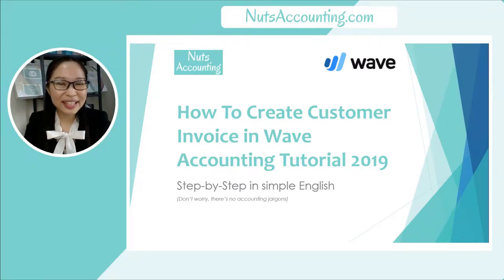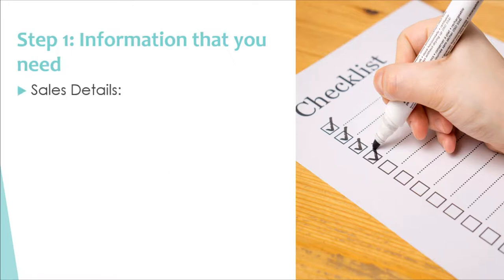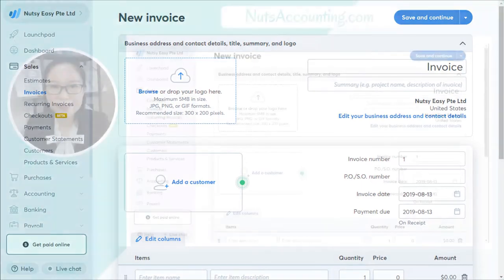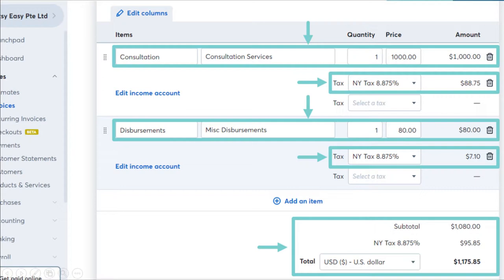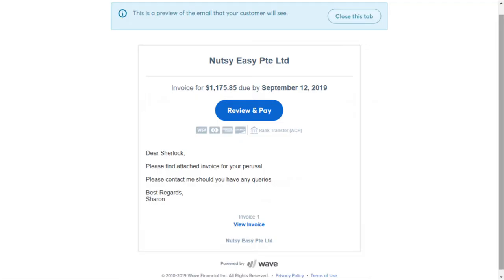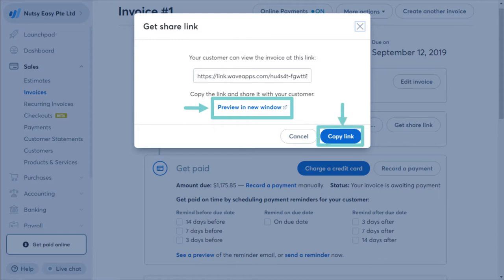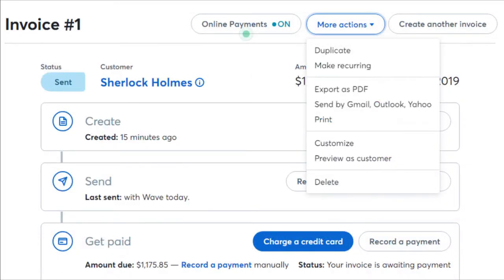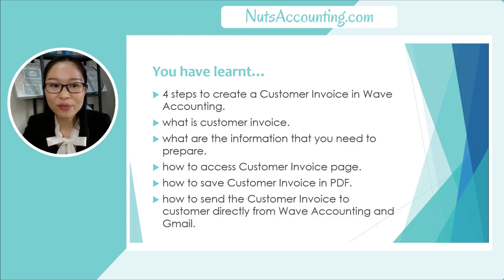Wave Accounting Tutorial - How to create a sales invoice for Online Entrepreneurs (2019)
Wave App Accounting Sales Invoice Tutorial 2019. Learn step-by-step how to create sales invoice in Wave Accounting in this video. 📒 FREE online course Master User Academy Level 1 at ➡️

Master User Academy helps non-accountants to do bookkeeping by using Cloud Accounting System like a Pro in simple English. Get real-time financial data of your business to grow your business faster.

Our mission here at Nuts Accounting is to help entrepreneurs to use Cloud Accounting System like a pro in simple English. There’s weekly tips and tutorials on Cloud Accounting System and business curated for you.

Here are the ways to work with us here at Nuts Accounting:
🥜FREE ONLINE COURSE: Attend our FREE online course, Master User Academy Level 1

🥜ONLINE COURSES: Learn about our online courses Master User Academy Level 2

QUESTION — Have a question about Cloud Accounting System, business or Anything Else? Post in comments section of this video!